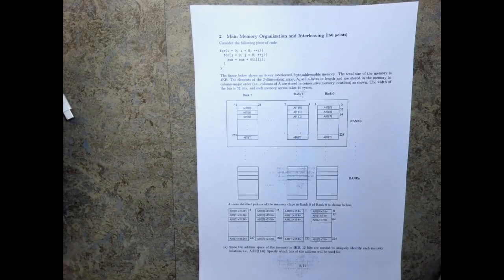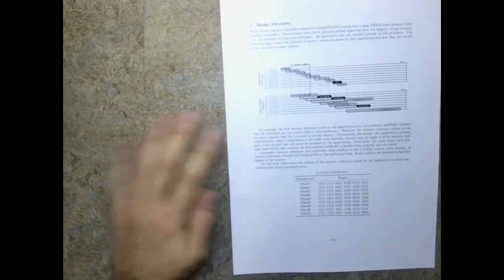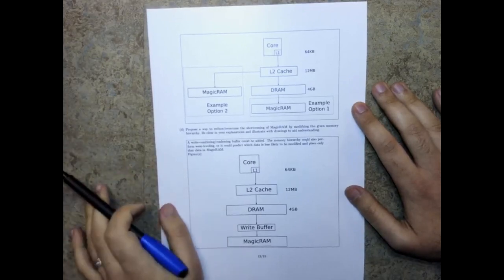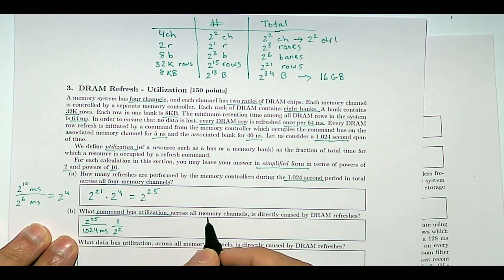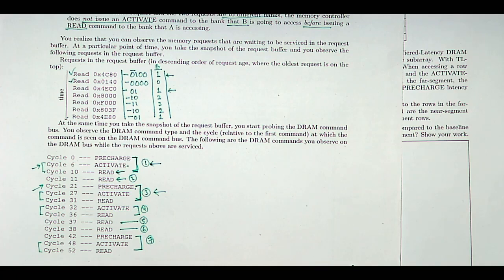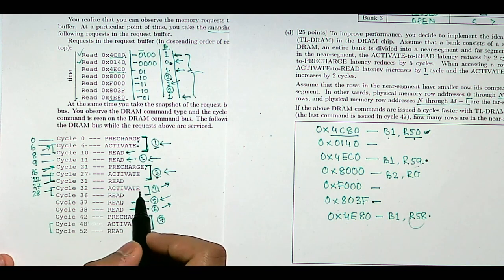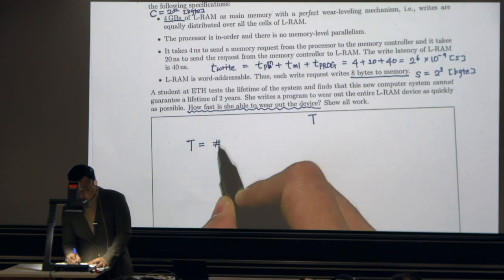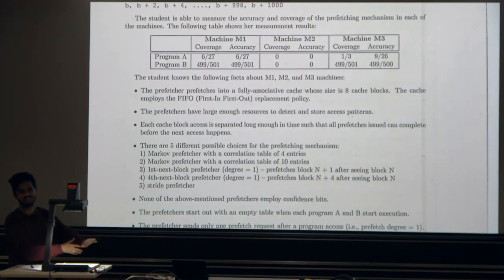Computer Architecture - Discussion Session 2 (ETH Zürich, Fall 2020)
Questions:
00:00 Fall 2017 HW 2 Q2 Main Memory Organization and Interleaving
23:59 Fall 2017 HW 2 Q4 Main Memory Potpourri
30:54 Fall 2017 HW 2 Q5 Banks
58:41 Fall 2017 HW 2 Q6 Memory Hierarchy
01:03:05 Fall 2017 HW 2 Q8 Prefetching
01:06:20 Fall 2017 Final Exam Q1 DRAM Refresh
01:25:55 Fall 2019 HW 1 Q3 DRAM Refresh - Utilization
01:53:33 Fall 2017 Final Exam Q2 DRAM Scheduling and Latency
02:38:04 Fall 2018 Final Exam Q2 Memory Scheduling
02:58:09 Fall 2018 Final Exam Q1 Emerging Memory Technologies
03:19:35 Fall 2017 Final Exam Q8 Prefetching II